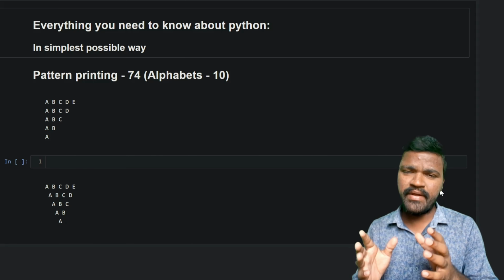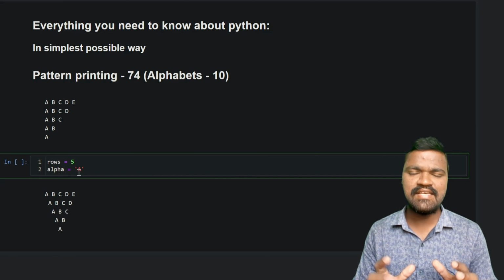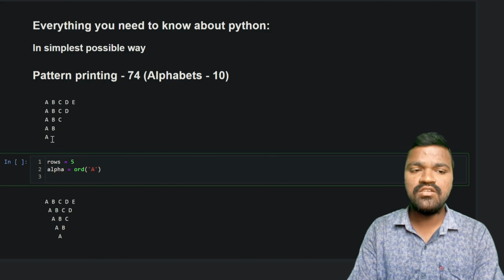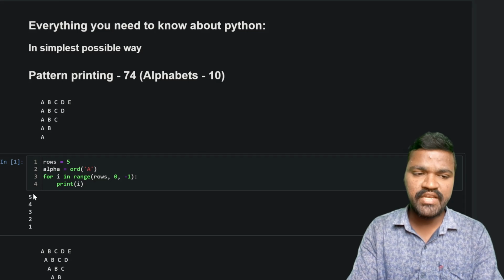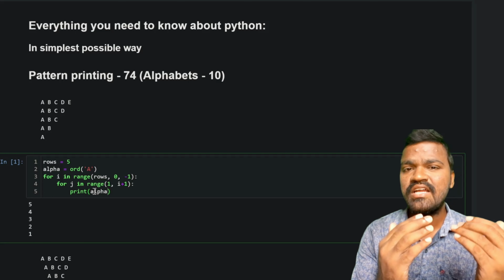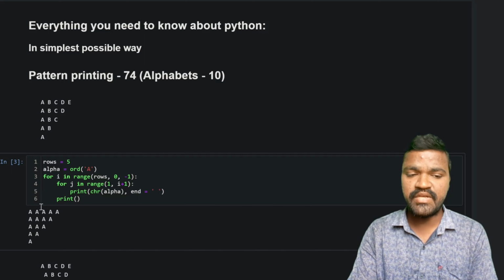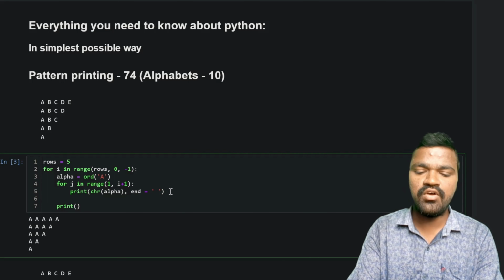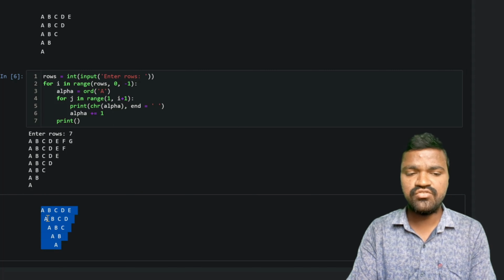Pattern printing 74 (Alphabets - 10) | pattern printing in python tutorial | python full course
🐍 Master Python Pattern Printing: Create Stunning Alphabets reverse right half pyramid pattern(inverted right half pyramid pattern) with For Loop, String Concatenation and string multiplication | Python Pattern Printing Tutorial 🐍

🎓 Welcome to the series of "Everything you need to know about python: In simplest possible way" In our Python pattern printing tutorial, where you'll unlock the art of crafting mesmerizing hollow Alphabets reverse right half pyramid pattern(inverted right half pyramid pattern) using the magic of for loops, ingenious string concatenation, and the power of string multiplication. Whether you're a programming enthusiast or an aspiring Python wizard, this tutorial promises to elevate your skills to new heights!

🔥 We begin by unraveling the secrets of for loops and unveil the simplicity behind creating Alphabets left half pyramid. We'll guide you step-by-step through the process, so even beginners can follow along with ease.

🌟 But that's just the beginning! Brace yourself for a burst of creativity as we dive into the enchanting world of string concatenation and multiplication. With these tools at your disposal, you'll wield the ability to produce awe-inspiring Alphabets left half pyramid designs with finesse and finesse.

🎨We focus on the classic Alphabets reverse right half pyramid pattern(inverted right half pyramid pattern). Watch as we guide you step-by-step through the process of creating the mesmerizing pattern:

A B
A

🌟 With just a few lines of Python code, you'll have the power to conjure this captivating Alphabets reverse right half pyramid pattern(inverted right half pyramid pattern)  effortlessly.

🕐 Timestamps:
00:00 - Introduction
00:12 - Alphabets reverse right half pyramid pattern(inverted right half pyramid pattern) printing
09:10 - Exercise pattern printing